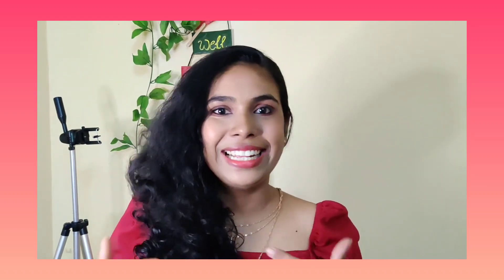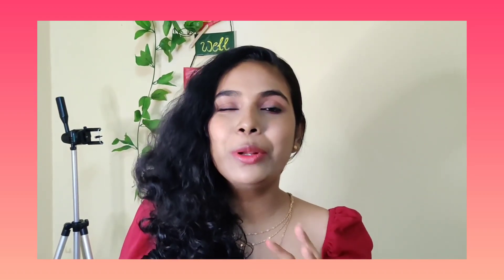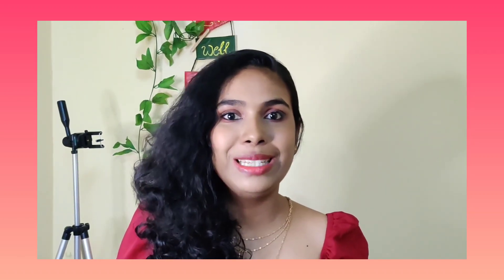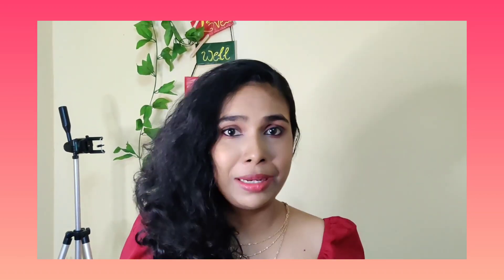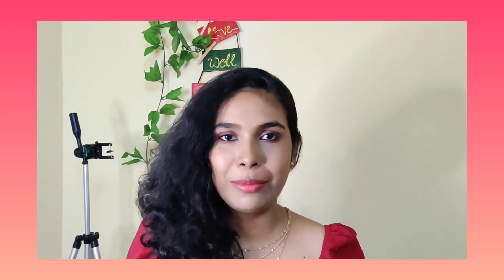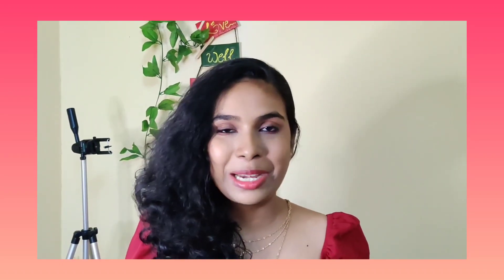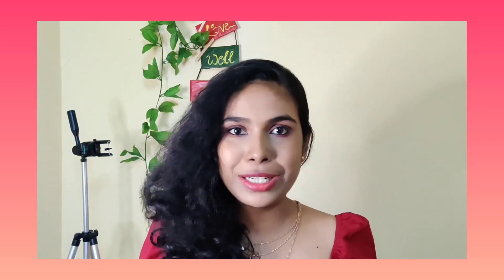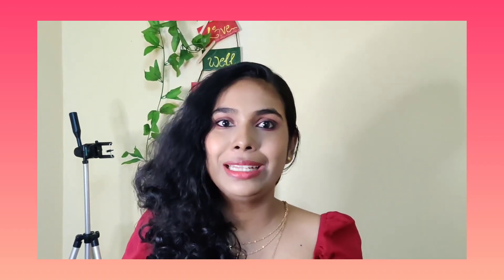Valentine day makeup look | Easy tutorial | Affordable products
Hi friends,

Buying Links :